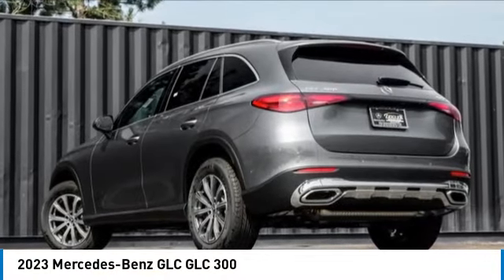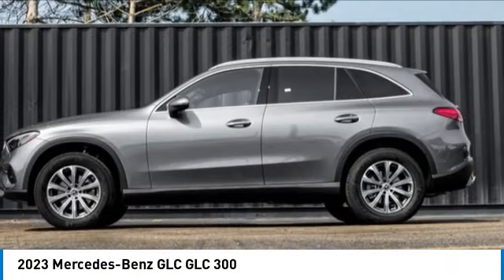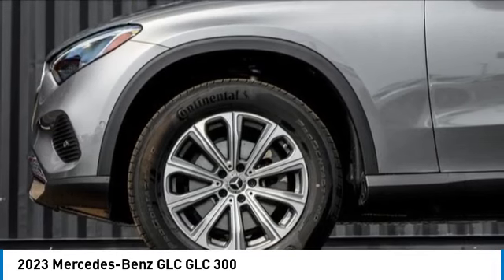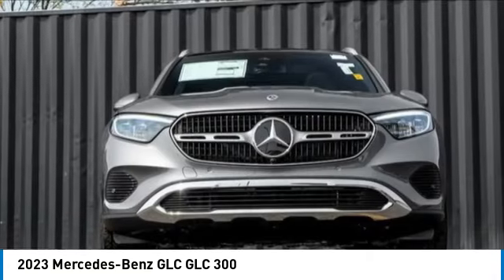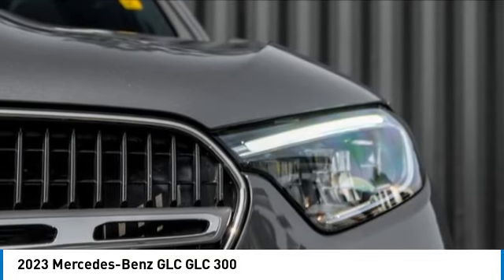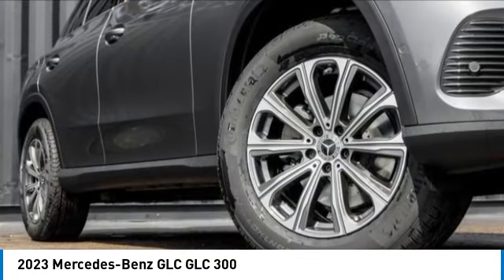2023 Mercedes-Benz GLC M232661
2023 Mercedes-Benz GLC GLC 300

Pick up this Grey 2023 Mercedes-Benz GLC, available today at Mercedes of Hoffman Estates. This could be the one you've been searching for.